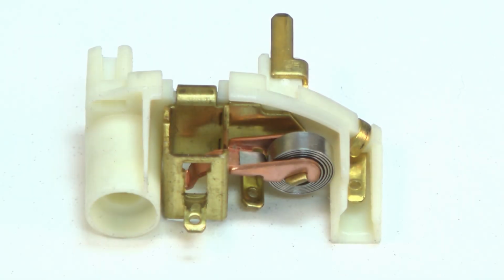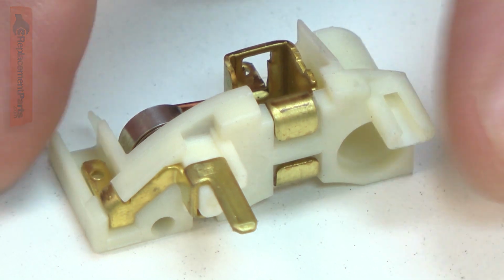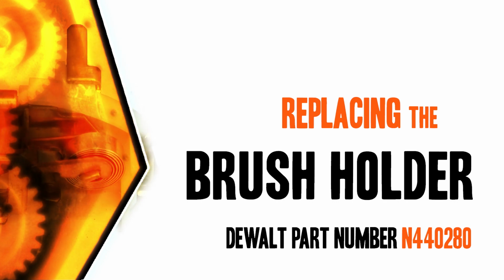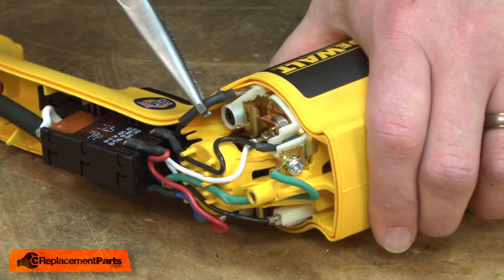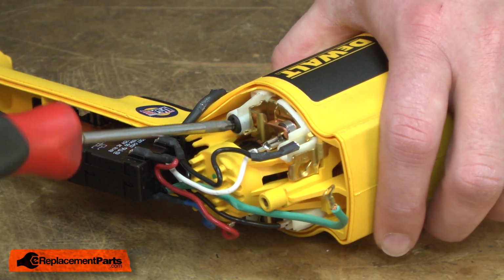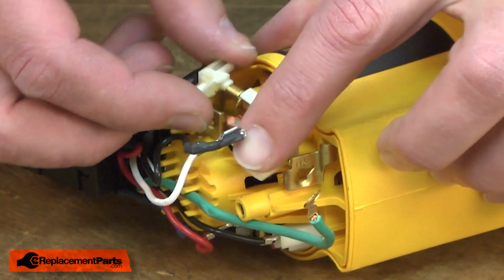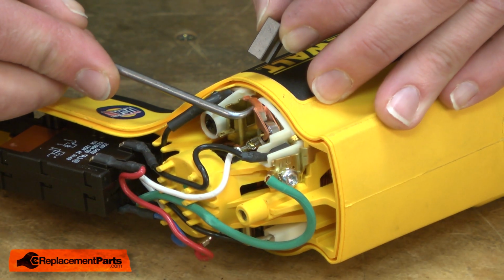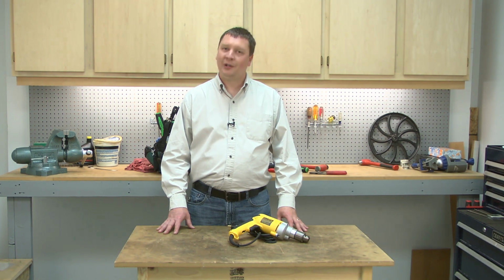DeWalt Drill Repair - Replacing the Left Brush Holder (DeWALT Part # N440281)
Do you need a replacement Left Brush Holder for your Drill? eReplacementParts.com has thousands of replacement parts for a variety of Power Tools, Outdoor Power Equipment, and Appliances. To purchase the part shown in this video (Part # N440281), click the link here:

The information in this video is specific to DeWalt Drills. The replacement process for different brands may differ slightly from the one you see in this video. To find more Drill repair videos, check out our Power Tool Repair playlist

If you need a replacement Left Brush Holder for a different model number Drill, simply enter your Drill’s model number on our homepage here:

Not sure where to find your model number? No problem. You can find tips for locating your Drill’s model number on our website here:

Replacing the Left Brush Holder can help solve the following issues you may be having with your Drill:
1. Brush Holder, Plastic Mount, or Tension Spring Damaged

Here are a list of the tools required for this repair:
• Phillip’s screwdriver
• Hook/pick
• Long-nosed pliers
• Torx drivers

At eReplacementParts.com, we think that Fixing Things Makes Sense! That’s why we’re committed to providing you with high-quality parts quickly and easily, and helping you save time and money on your repair. We only sell Original Equipment Manufacturer (OEM) parts, so you know that the part you order will be compatible with your Drill. We also provide Same-Day shipping, so your manufacturer-approved part will arrive FAST!

For more info on our shipping or return policy, or to speak with a customer service representative, visit our